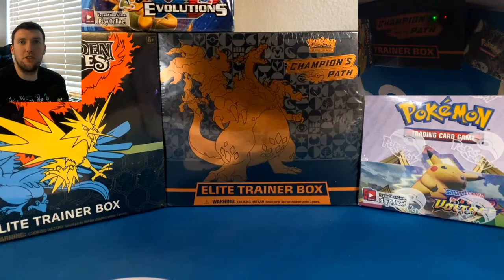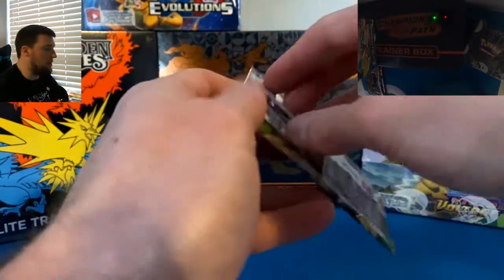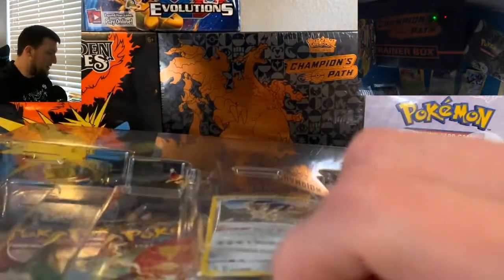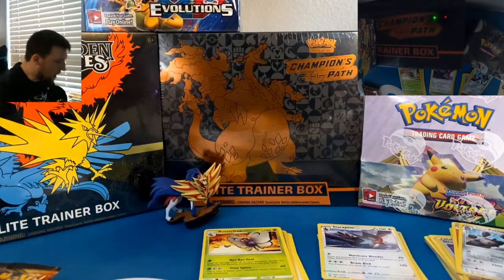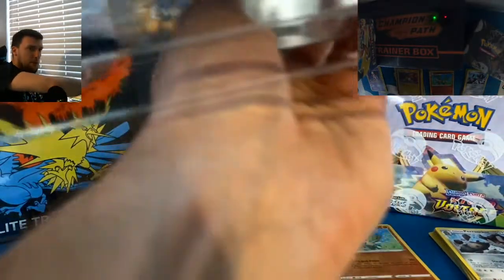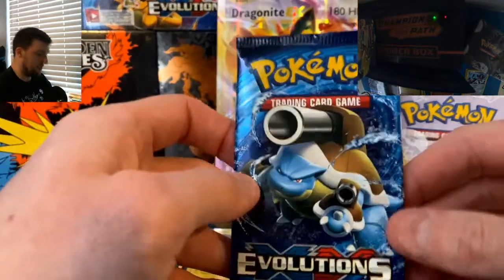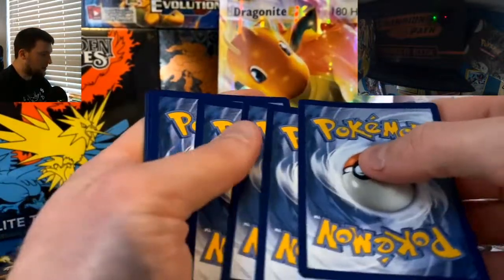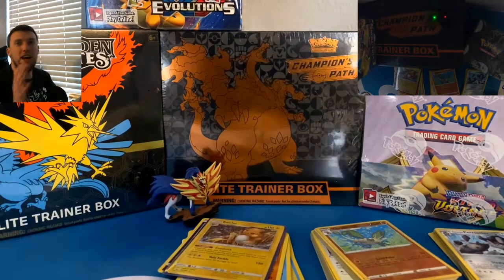CHARIZARD!!! THREE Pokemon Collection Box Opening!! Lots of EVOLUTIONS!!!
I open up three different collections boxes from 2020 to start off the Pokemon card collecting in 2021!!! Lets go looking for a Charizard as a lot of different packs are opened up, including a Kanto Power box which includes 10 packs of Evolutions!!!

I really appreciate the support through our first 4 months in 2020, and look to grow with everyone in 2021 :)

Let me know what you all would like to see opened next in the comments!!